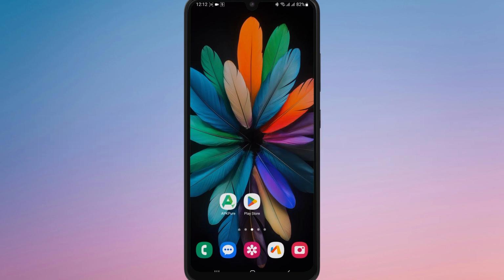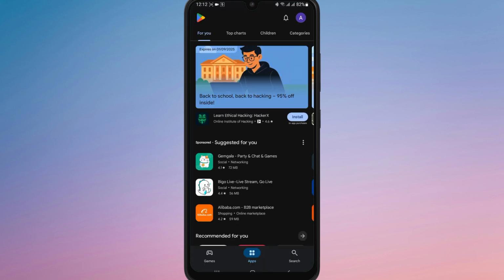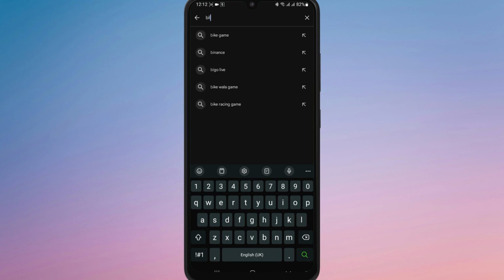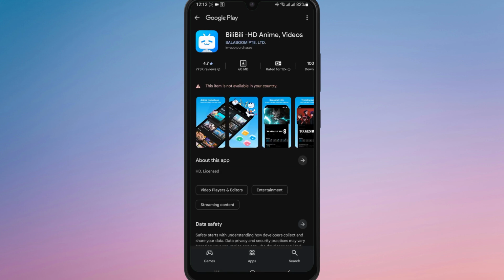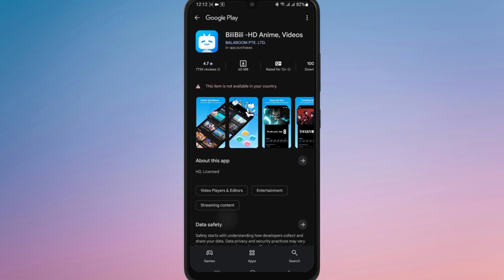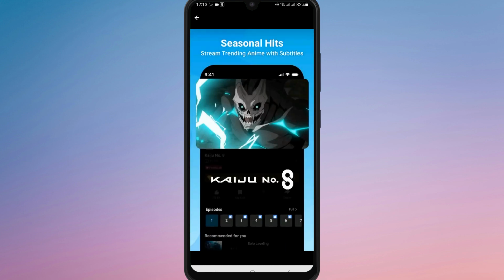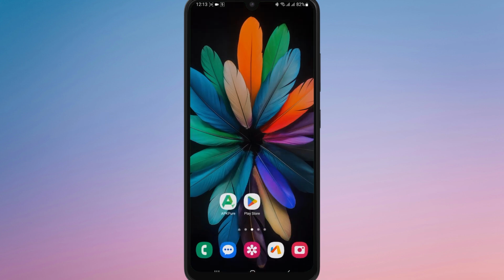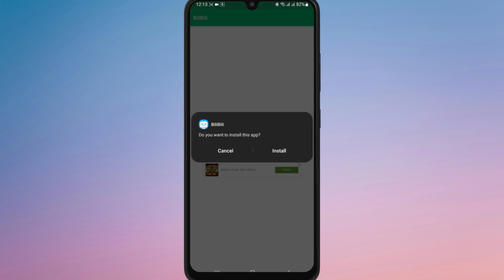How to Reinstall Bilibili App 2025?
Want to know how to reinstall the Bilibili app on your Android device easily? In this step-by-step tutorial, we’ll show you how to uninstall and reinstall Bilibili safely using the Google Play Store. Whether your app is not working properly, needs an update, or you want to fix any bugs, this guide will help you get the latest version of Bilibili back on your device. We’ll also show you how to remove the app completely before reinstalling to free up space and ensure a fresh installation.

Have any questions? Drop them in the comments, and we’ll be happy to assist!